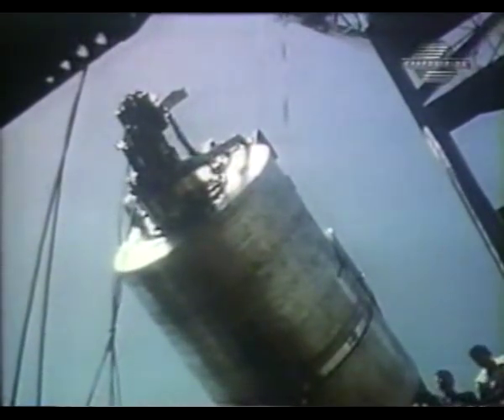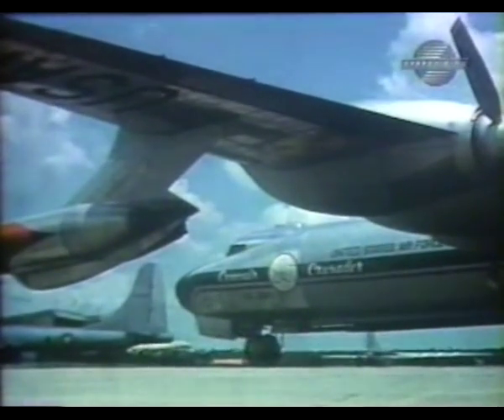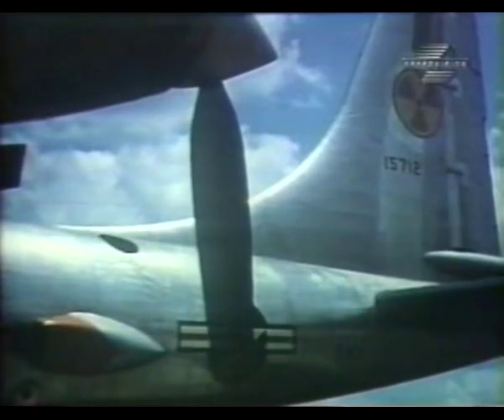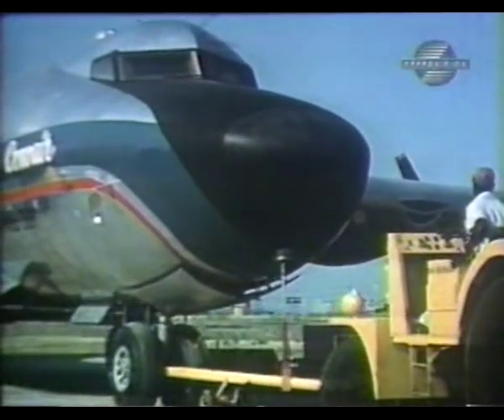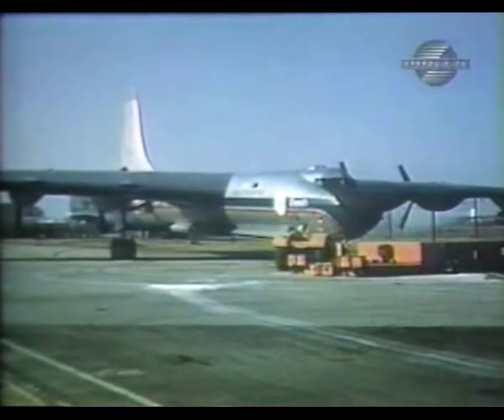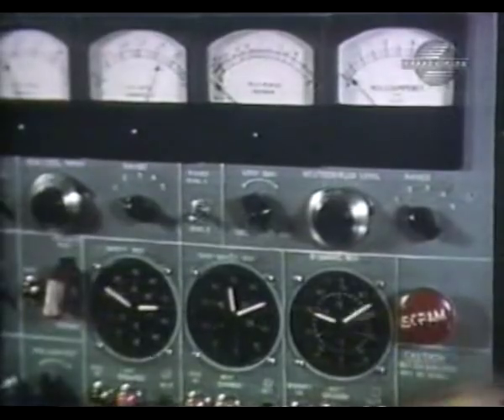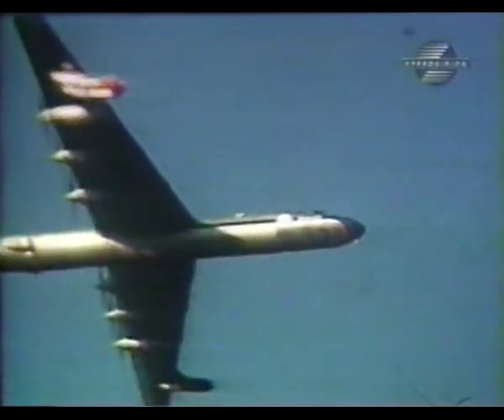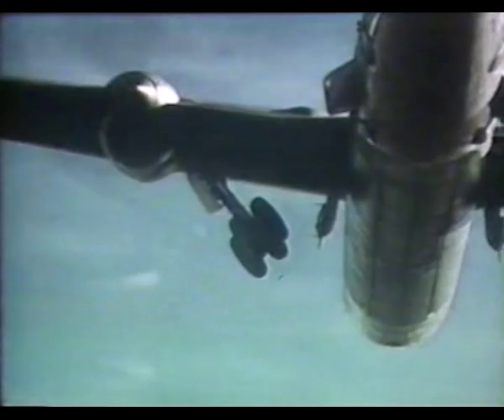Convair NB-36H Peacemaker Nuclear-Powered Test Aircraft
The first modified B-36 was called the Nuclear Test Aircraft (NTA), a B-36H-20-CF (Serial Number 51-5712) that had been damaged in a tornado at Carswell AFB on September 1, 1952. This plane was redesignated the XB-36H, then the NB-36H and was modified to carry a 3 megawatt, air-cooled nuclear reactor in its bomb bay. The reactor, named the Aircraft Shield Test Reactor (ASTR), was operational but did not power the plane. Water, acting as both moderator and coolant, was pumped through the reactor core and then to water-to-air heat exchangers to dissipate the heat to the atmosphere. Its sole purpose was to investigate the effect of radiation on aircraft systems.

To shield the flight crew, the nose section of the aircraft was modified to include a 12-ton lead and rubber shield. The standard windshield was replaced with one made of 6-inchthick acrylic glass. The amount of lead and water shielding was variable. Measurements of the resulting radiation levels were then compared with calculated levels to enhance the ability to design optimal shielding with minimum weight for nuclear-powered bombers.

The NTA completed 47 test flights and 215 hours of flight time (during 89 of which the reactor was operated) between July 1955 and March 1957 over New Mexico and Texas. This was the only known airborne reactor experiment by the U.S. with an operational nuclear reactor on board. The NB-36H was scrapped at Fort Worth in 1958 when the Nuclear Aircraft Program was abandoned. After the ASTR was removed from the NB-36H, it was moved to the National Aircraft Research Facility.

Based on the results of the NTA, the X-6 and the entire nuclear aircraft program was abandoned in 1961.